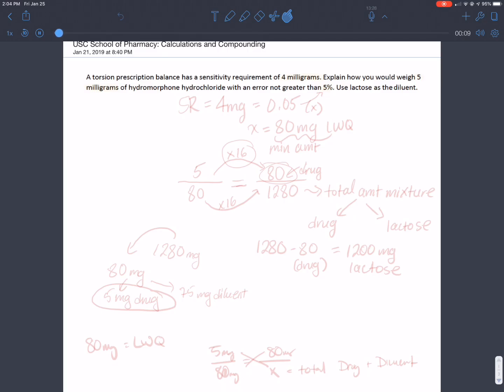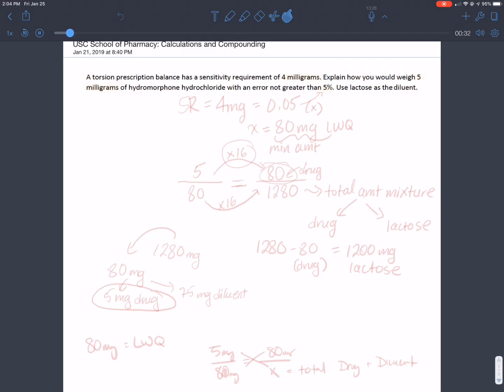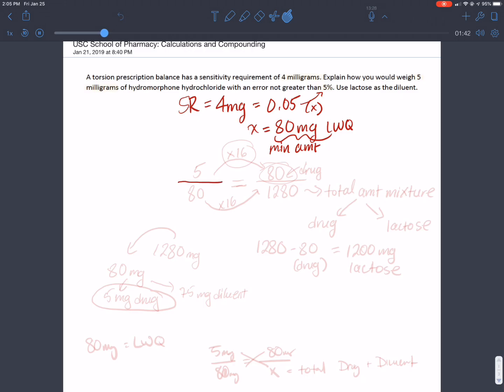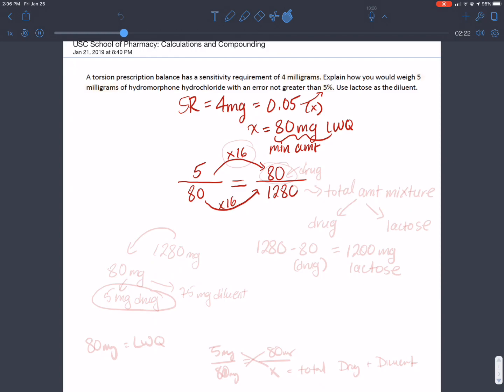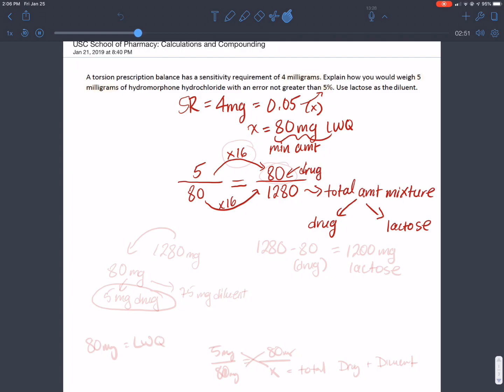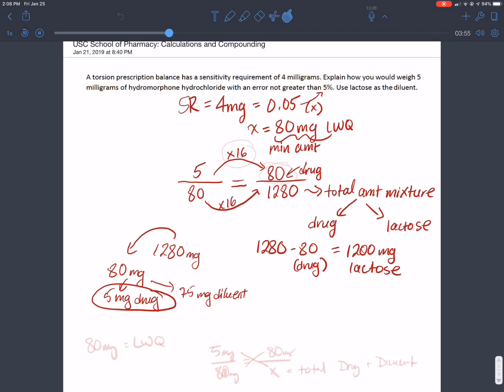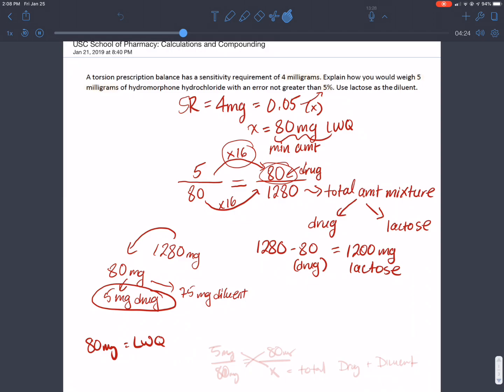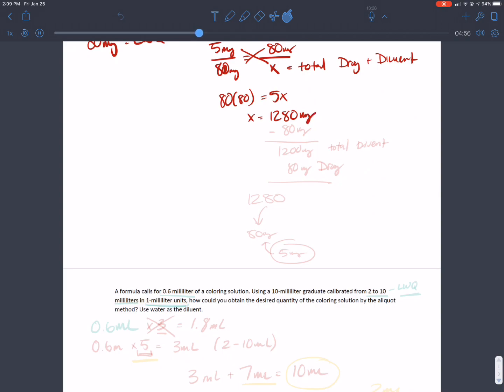Calculations & Compounding | Aliquot Method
USC School of Pharmacy Supplemental Instruction Leaders Ani Avoundjian & Christina Vokanian demonstrate the Aliquot Method in this practice problem.